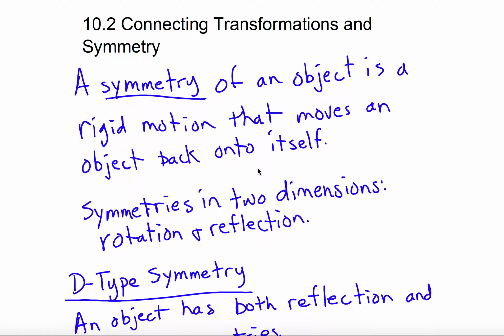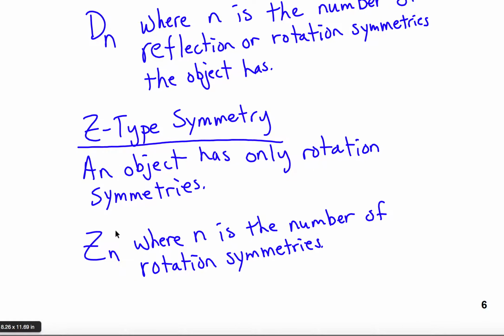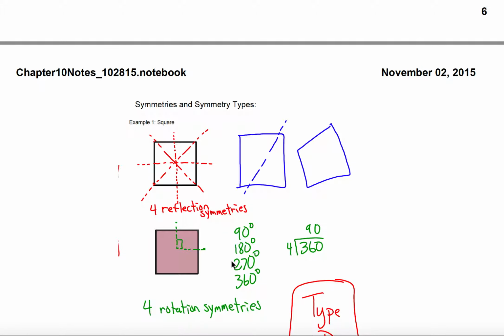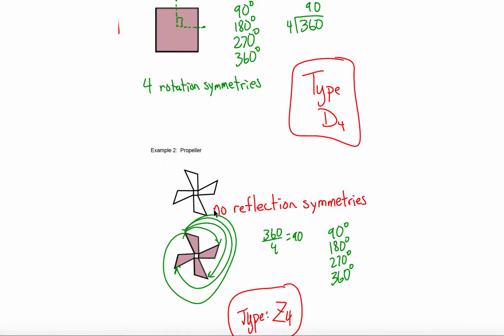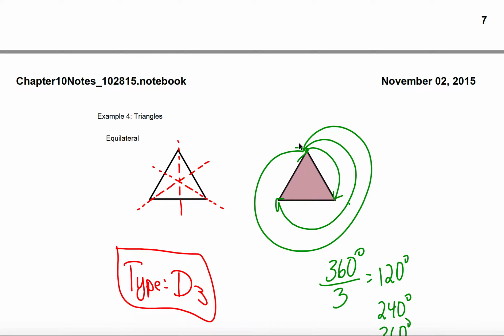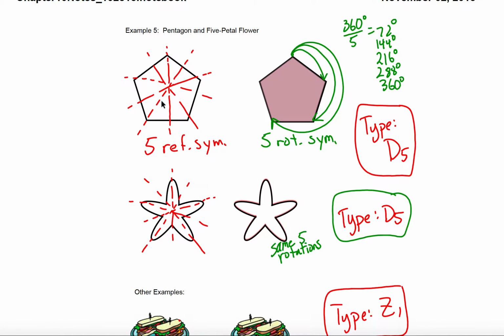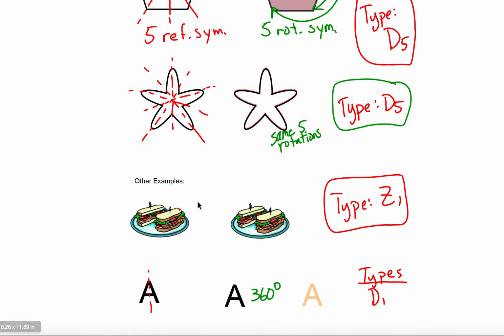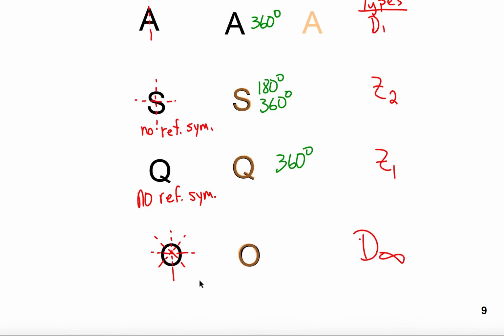symmetry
This video shows the ideas behind geometric symmetry.